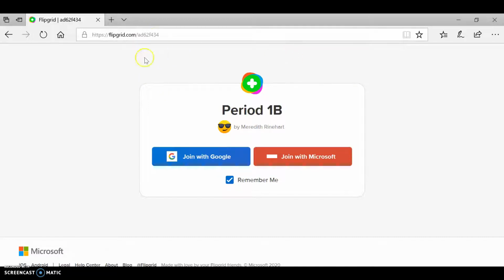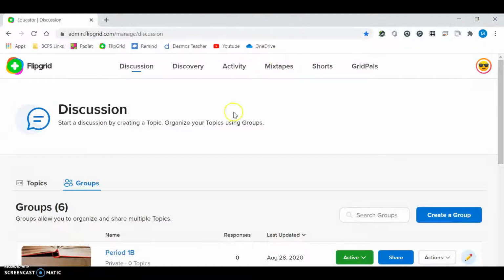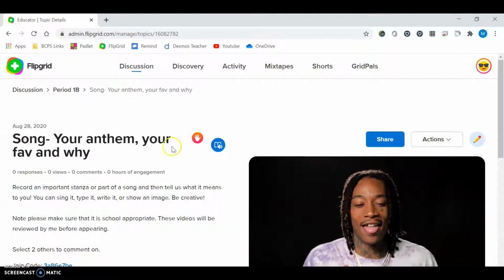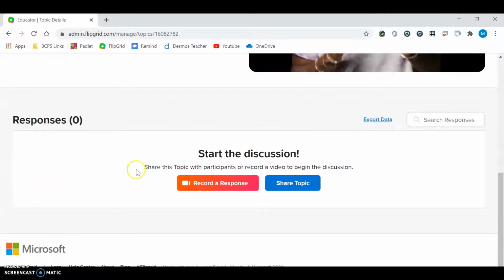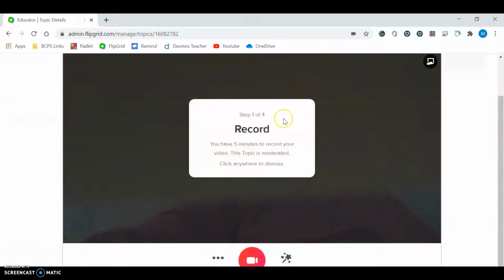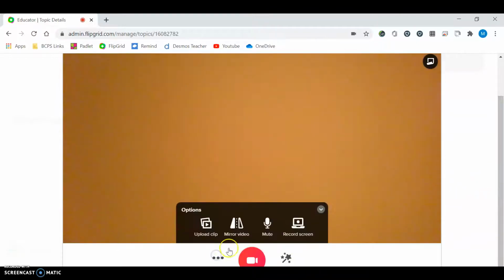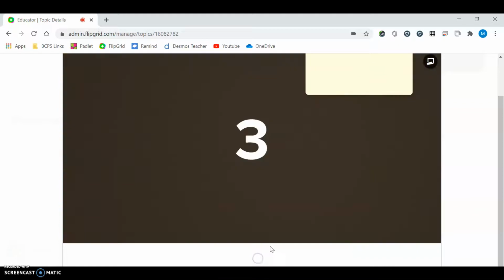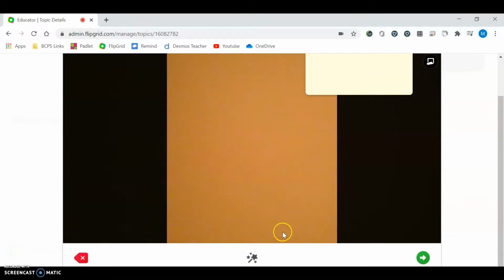How To: Flipgrid